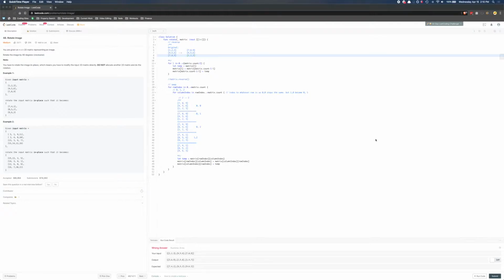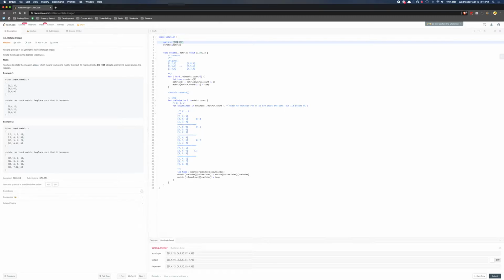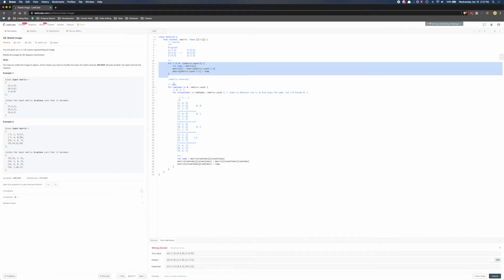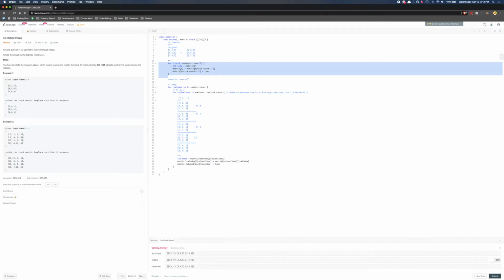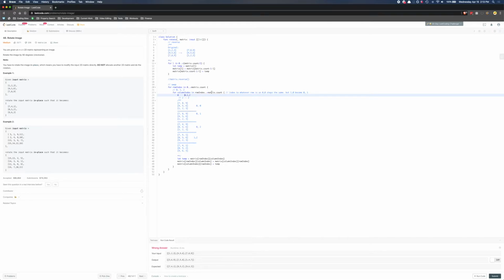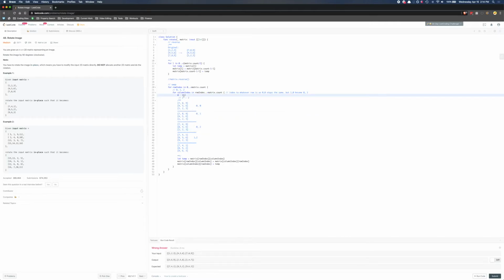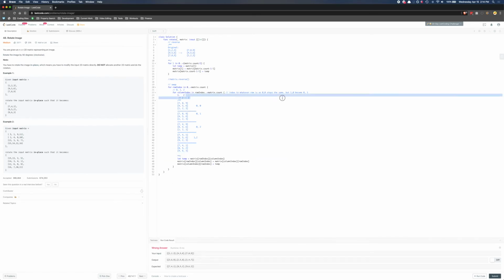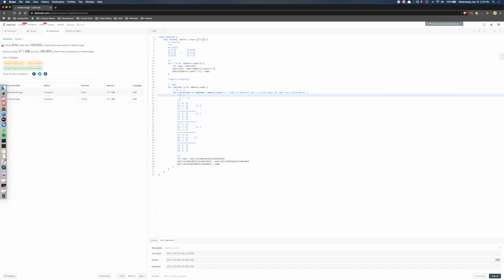100% FASTEST CODE SWIFT - Rotate Image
In this video I show you how to solve Rotate Image in Swift on LeetCode.
At the end of the video it shows this solution to be 100% faster than all swift solution and 100% less in memory.